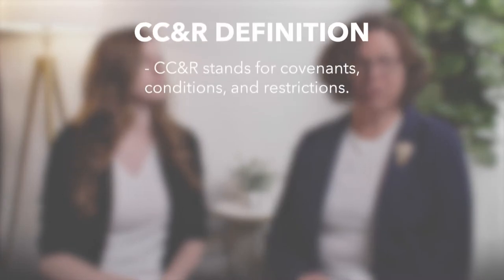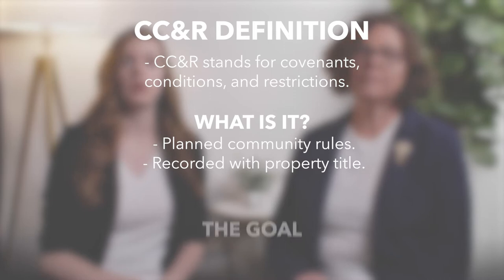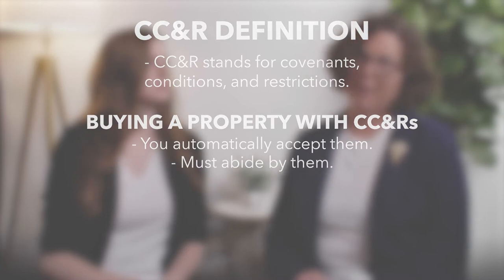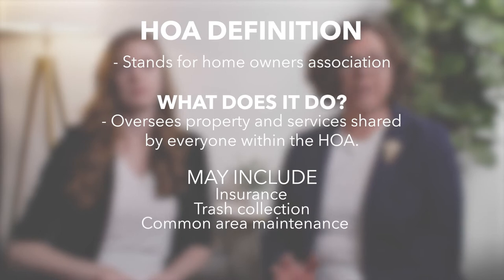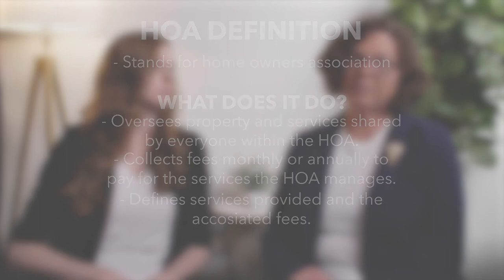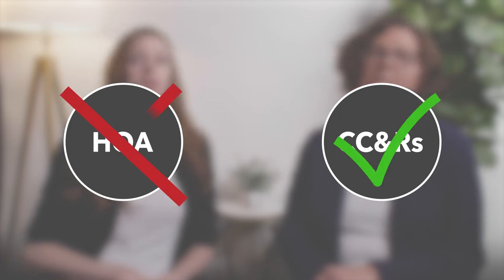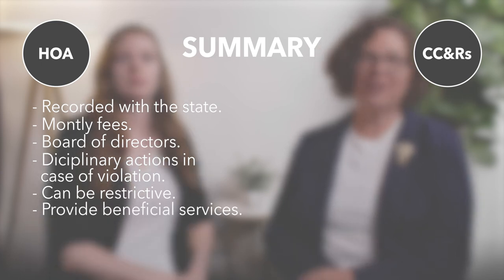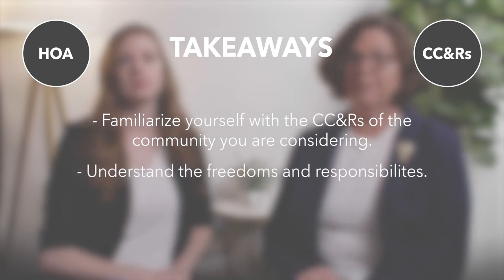CC&R v.s. HOA...What's the difference?!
Some neighborhoods have CC&Rs, and some have HOAs, but what is the difference between the two?🤔 Watch Heather and Catherine's new video clarifying CC&Rs and HOAs, to find out which set up is right for you!

Heather and Catherine are experienced agents in Idaho and specialize in new construction homes.

If you’re looking for a home to buy in Idaho check out

If you are looking for real estate in Moscow, Idaho or homes for sale in Moscow, Idaho, you have come to the right place! We specialize in helping sellers sell their home for more money in less time, helping buyers win in multiple offer situations and score killer deals, and helping investors find the right investment properties to suit their investment needs!

If you are looking for homes for sale in Boise, Meridian, Nampa, Idaho Falls, Pocatello, Caldwell, Coeur d’Alene, Post Falls or Lewiston, we have partners in ALL of these areas we are ready to connect you to!

If you’re looking for other things to do in and around Moscow, Idaho, you might also be interested in:

If you’d like to follow along with Story Real Estate’s growth as a business, you might be interested in:

If you’d like to get to know our agents better or hear from our clients about our agents:

If you’re interested in other videos on Idaho homes listed for sale, check out: 2350 Trail Road Moscow, Idaho